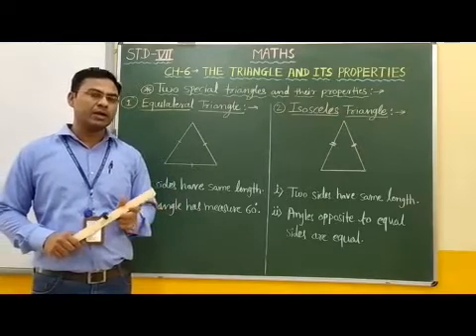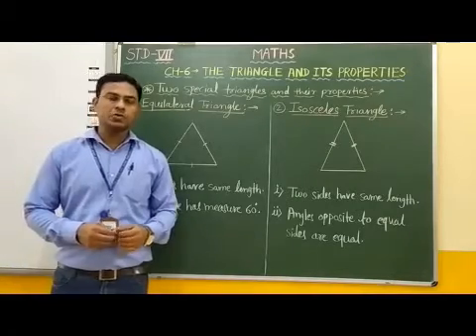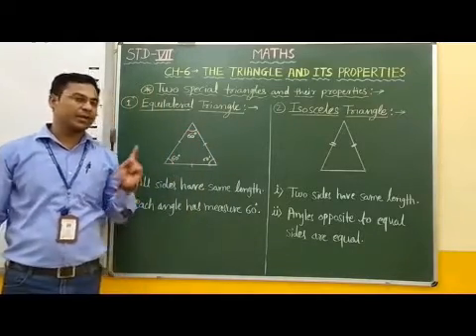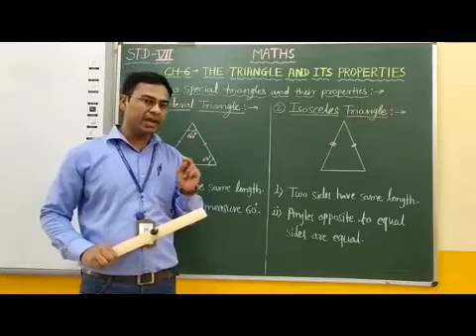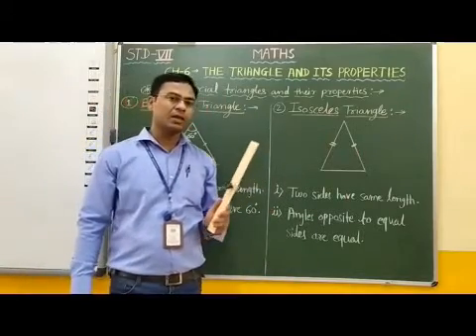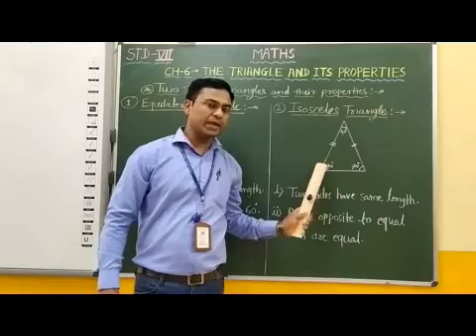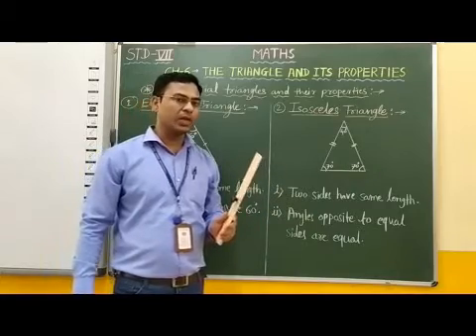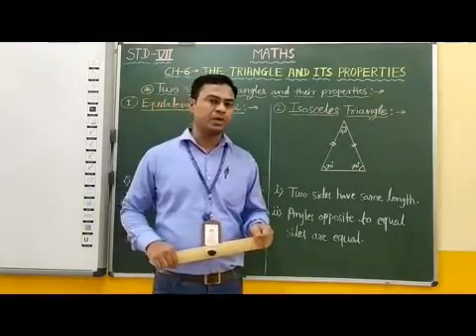VII Maths Chapter 6 Triangle & Its Properties Part 12